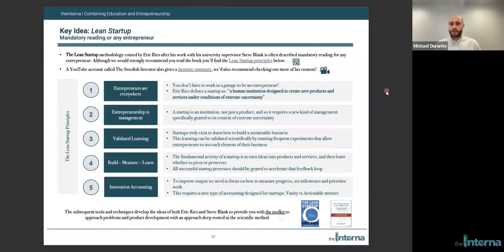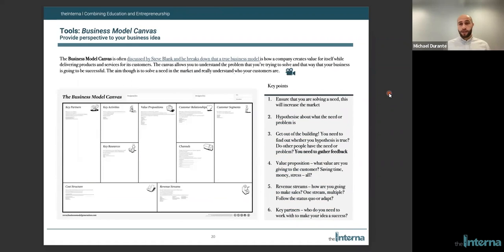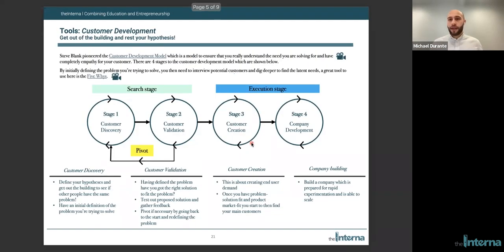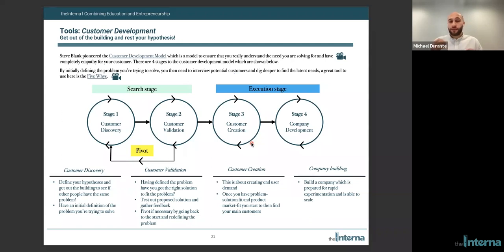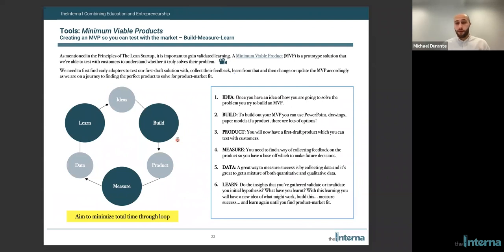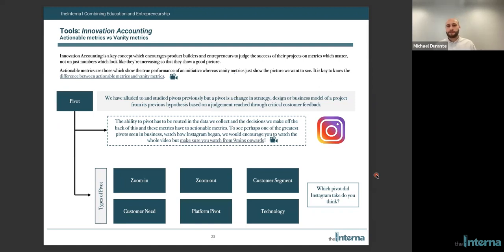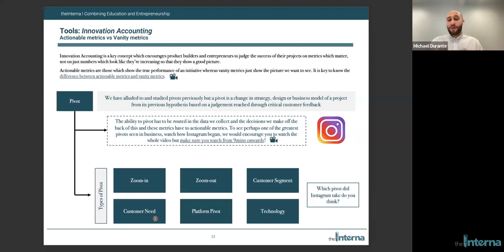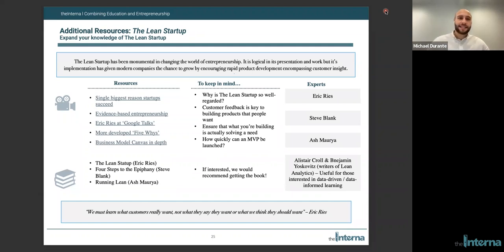Part 3: Startup Strategy (1/5) - The Lean Startup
🚀 Unlock Success with the Lean Startup Methodology! 🚀

Welcome to the first part of your startup Strategy series where we break down the essential concepts of the Lean Startup approach. In this video, we delve into the key points and principles that can help you build a successful business by staying agile, reducing risks, and maximising your chances of success.

📌 What You'll Learn:

The Core Principles: Discover the fundamental ideas behind the Lean Startup, including validated learning, building a minimum viable product (MVP), and pivoting.
Customer-Centric Approach: Learn how to prioritise your customers' needs, validate assumptions, and create products they'll love.
Fail Fast, Learn Faster: Understand why embracing failure can be a valuable tool for innovation and growth.
Build-Measure-Learn: Dive into the iterative process of continually improving your product based on real customer feedback.
Avoiding Waste: Find out how to eliminate unnecessary work, save resources, and optimise your startup's efficiency.
🔑 Whether you're an aspiring entrepreneur, a startup founder, or just curious about the Lean Startup methodology, this video is a must-watch. Stay ahead of the competition, mitigate risks, and achieve your business goals with the Lean Startup mindset.

What's your experience with the Lean Startup approach? We'd love to hear from you!